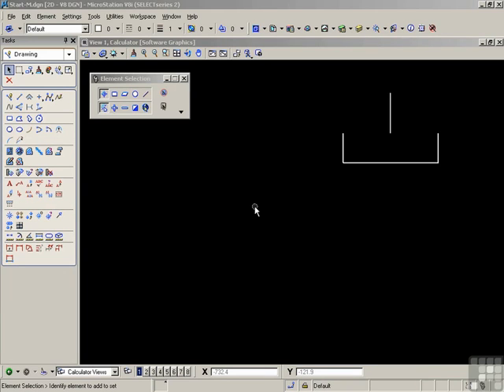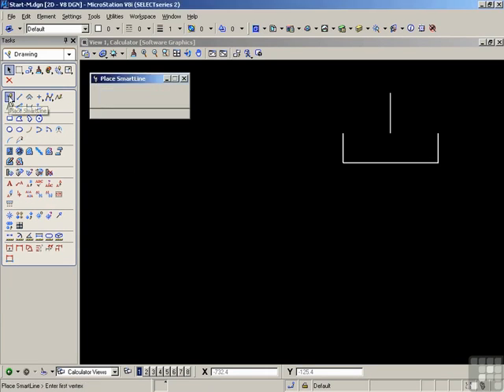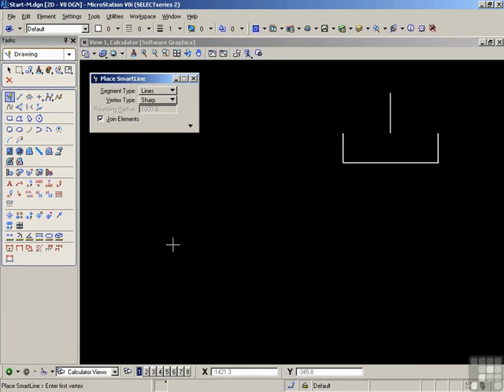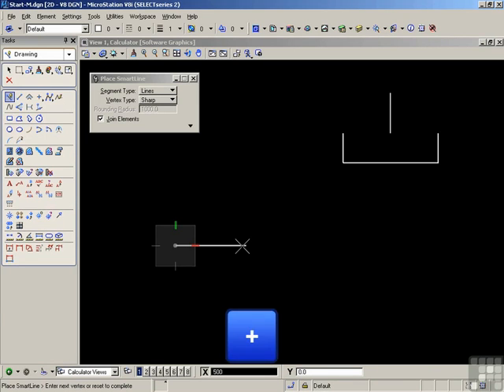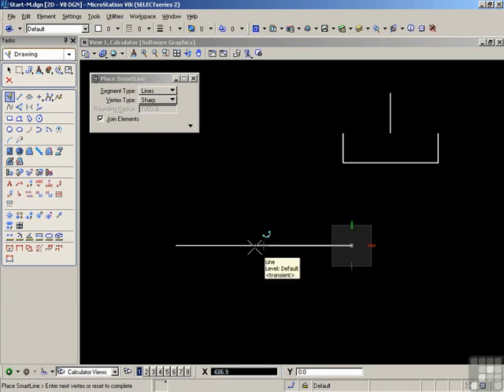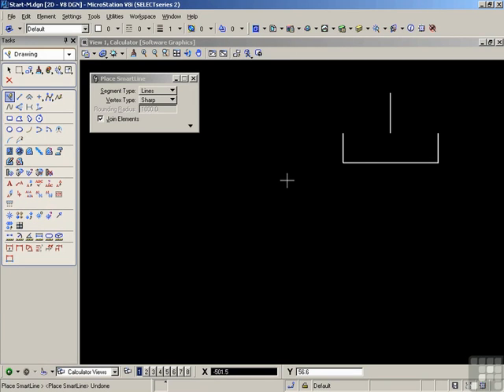Learning MicroStation V8i - Selecting Elements_4_Baychup.tk